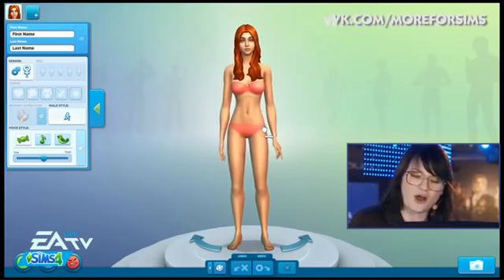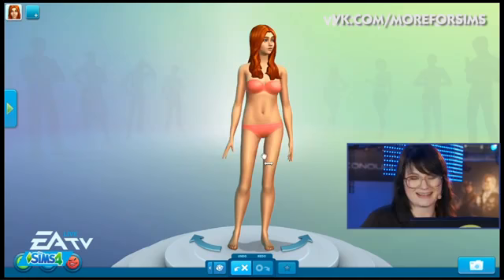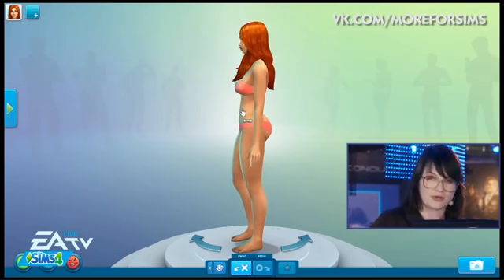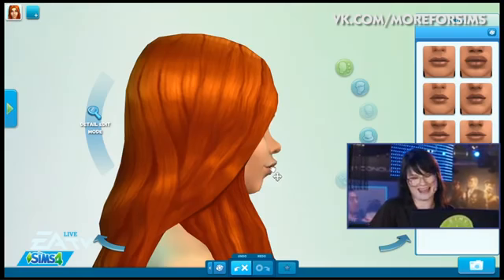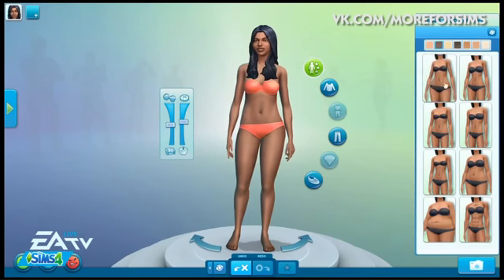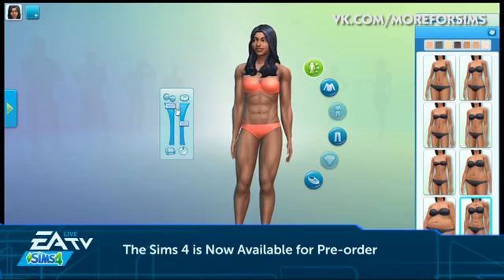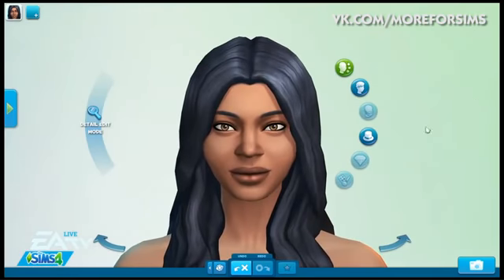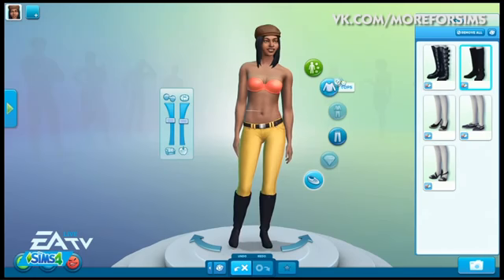The Sims 4 CAS Gameplay